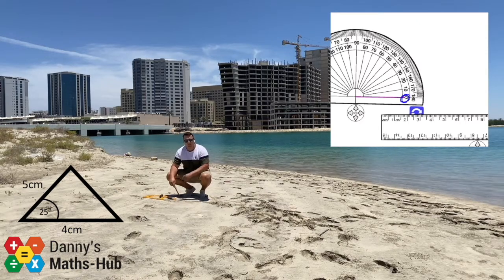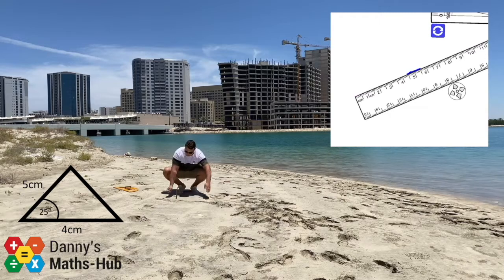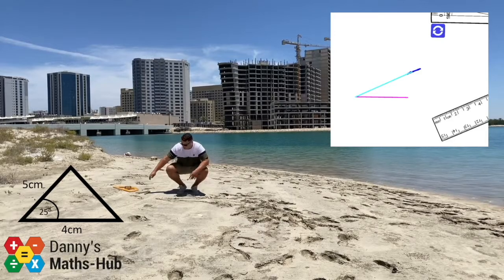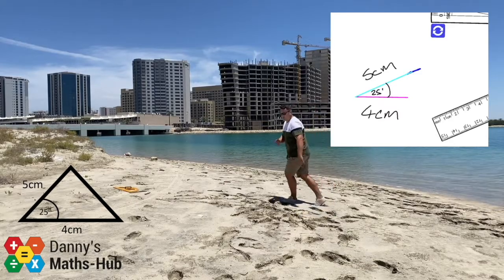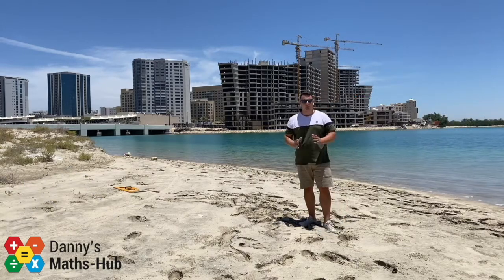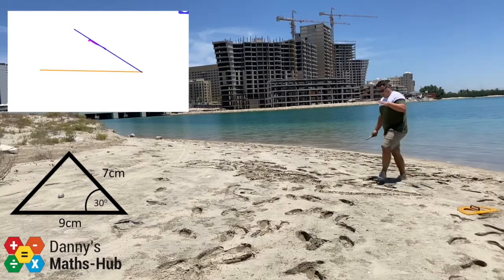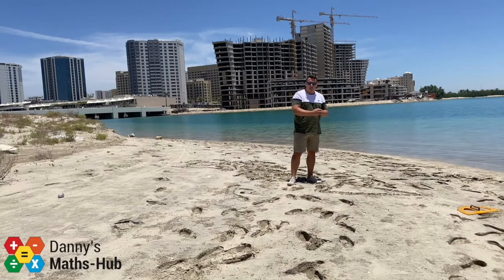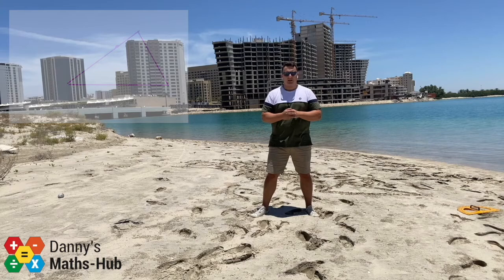Construction and Loci - Lesson 5/6 - Constructing a Triangle when given a Side Angle Side (SAS)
Well done on taking your time to watch this lesson.

This is just one lesson in a series on lessons on Construction, below are links to all lessons, where you will also find worksheets along with the answers.